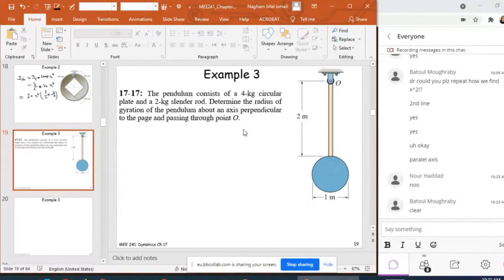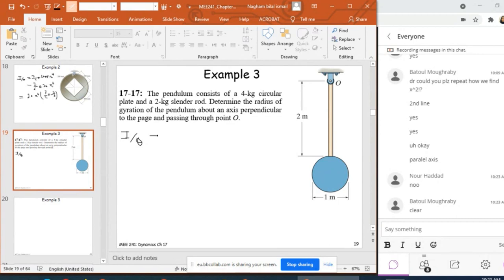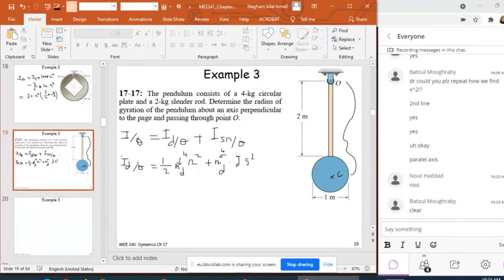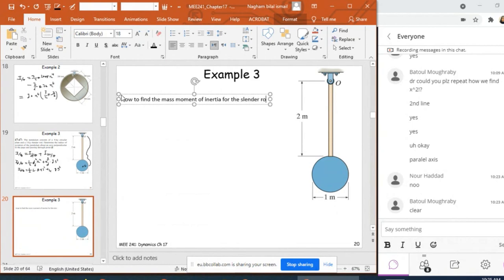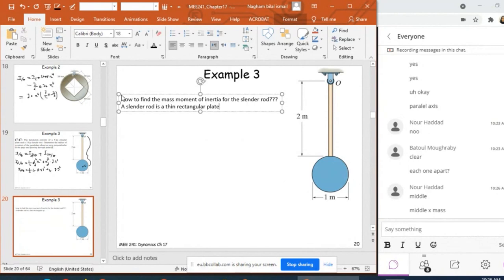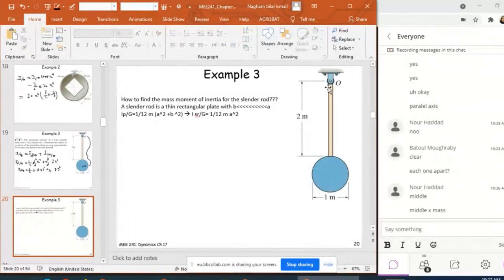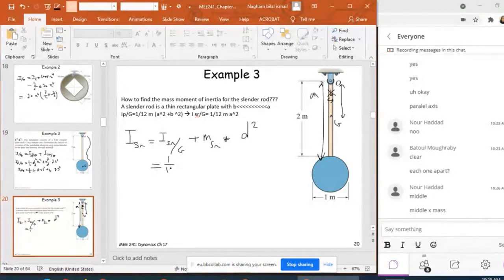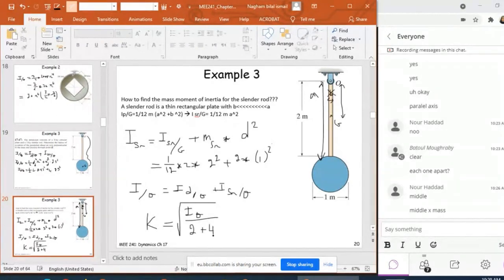Week 14: Solving session on Mass moment of inertia- Part 3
In this video, we are going to solve different problems on how to find the mass moment of inertia and the radius of gyration about a certain axis in different cases.